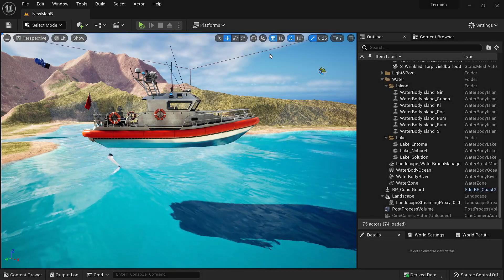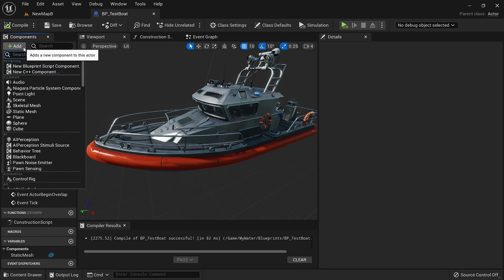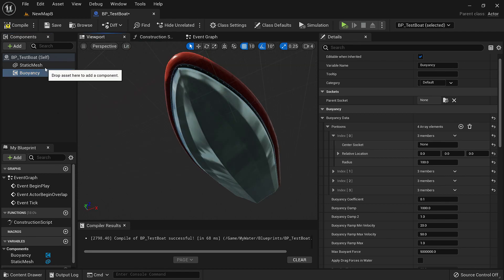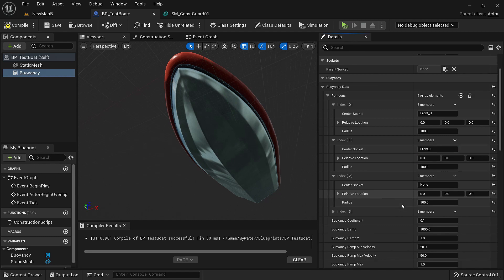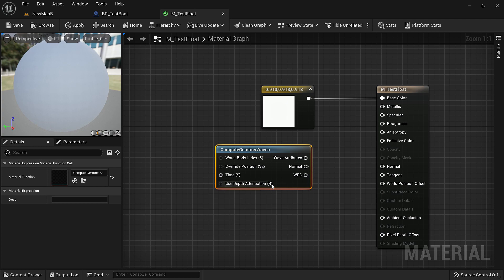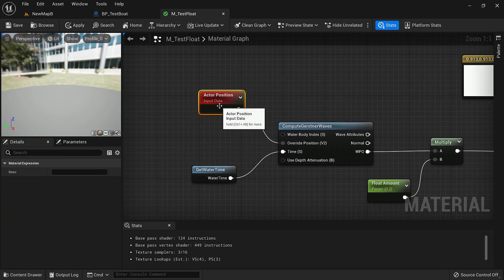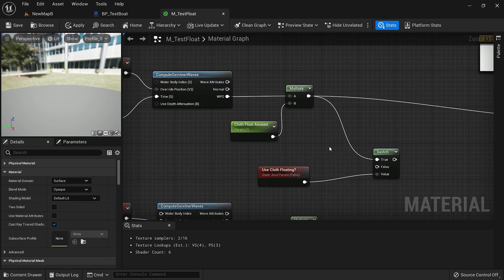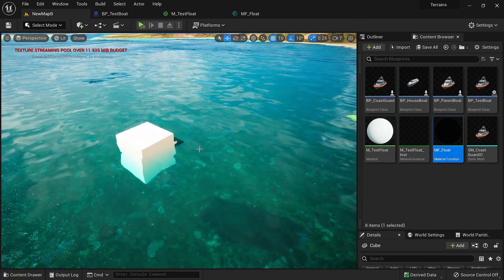How To MAKE Things FLOAT in Water | Unreal Engine 5 Tutorial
How to Make Things Float in Unreal Engine?
In this UE5 tutorial, We are going 2 learn different ways to make things float be it heavier objects like a boat or smaller objects like debris, small flowers and cloths that deform based on the waves.

CHAPTERS:

0:00 Boat Physics
3:00 Pontoons & Sockets
5:33 Material Magic
8:24 Cloth Deformation
9:12 Single Function Drag & Drop